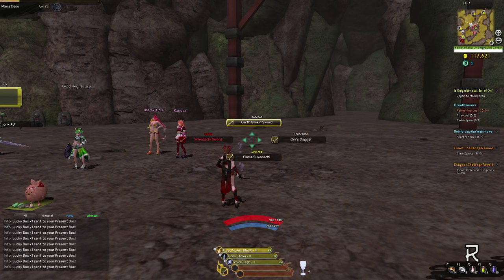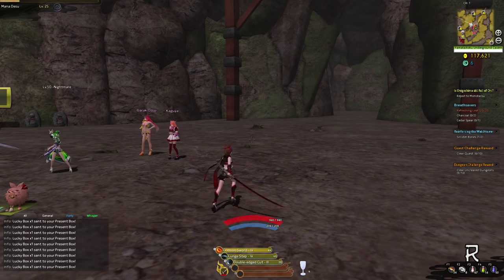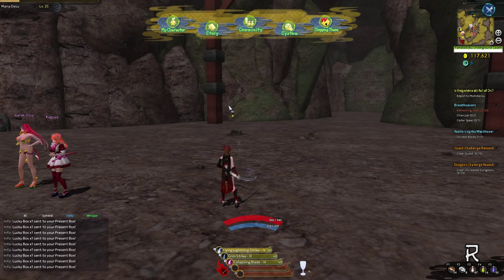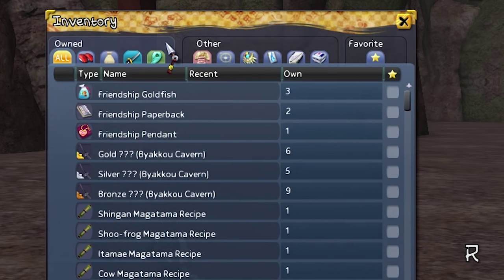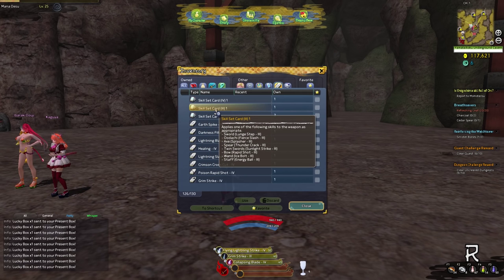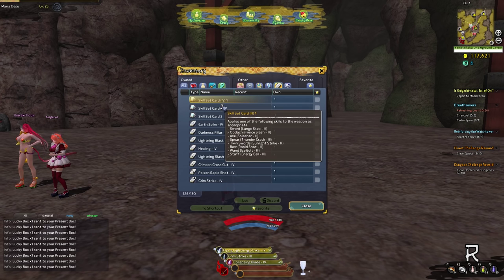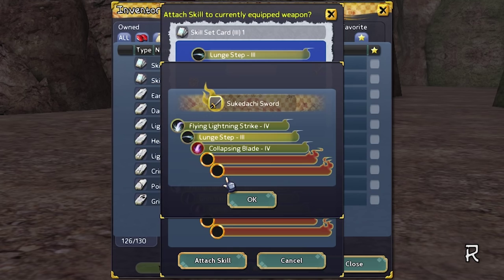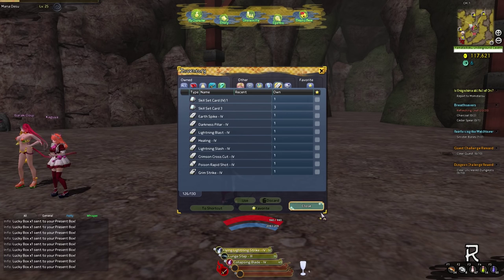Onigiri (MMO) - Quick Tips - How to Use Skill Cards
Onigiri is an action MMO game released by Cyberstep on July 1, 2014. It is influenced by anime and Japanese mythology, and shares some gameplay similarities to others such as Monster Hunter and Dark Souls.

A quick tip on how to use skill cards, requested by Black Fire Gaming.

Music - Persona 4: Dancing All Night - Same Times, Same Feeling